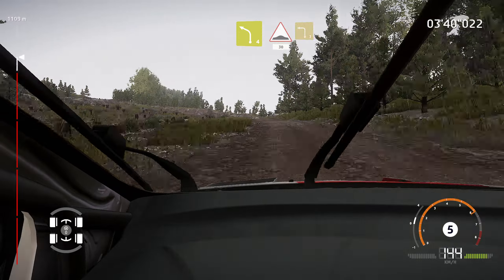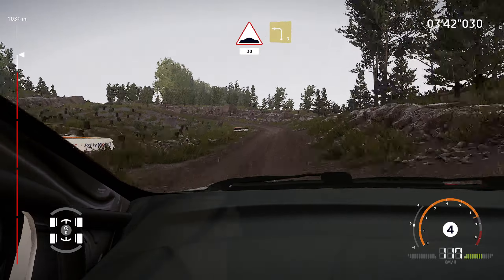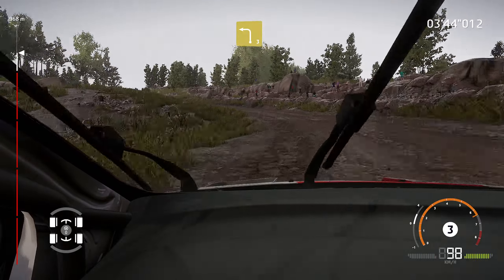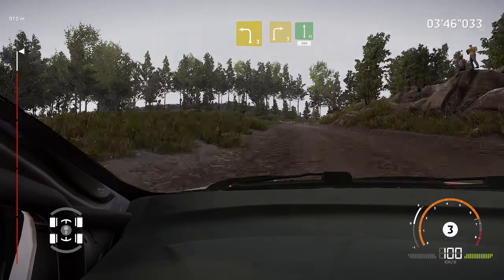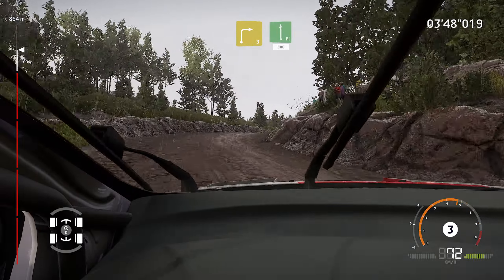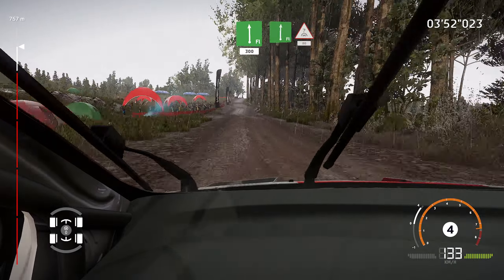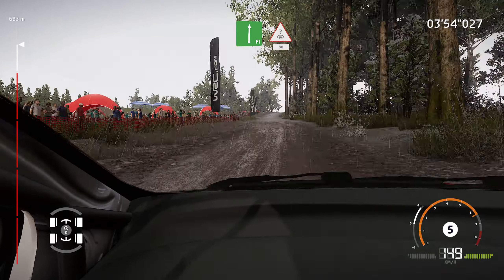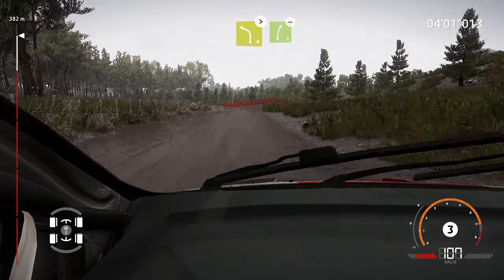TOYOTA Yaris WRC l WRC Generations